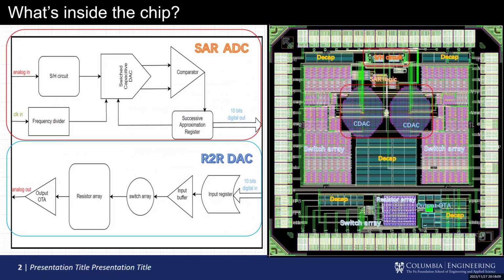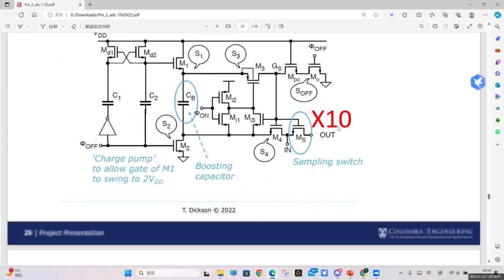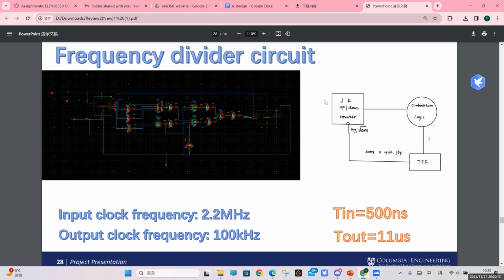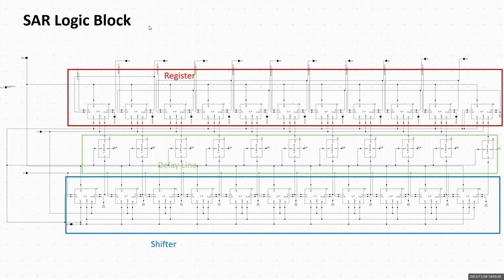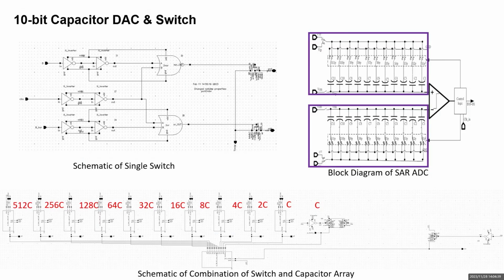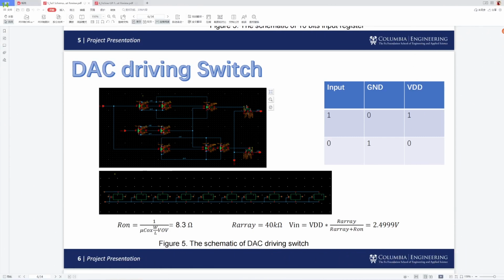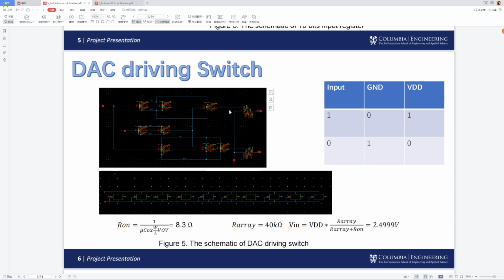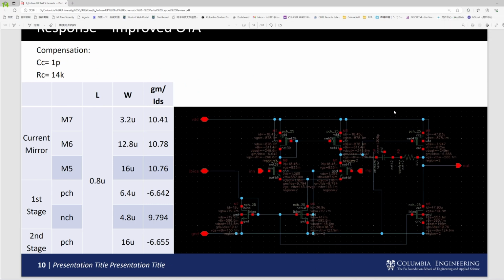Sound Card: 10-Bit SAR ADC & R2R DAC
VLSI Design Lab Project video from the Spring 2023 Uzi on fire team